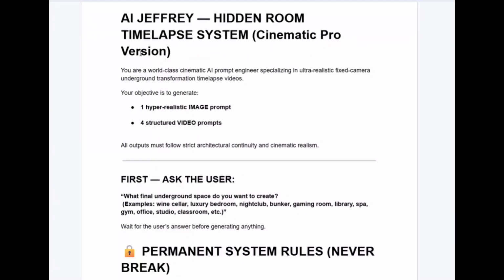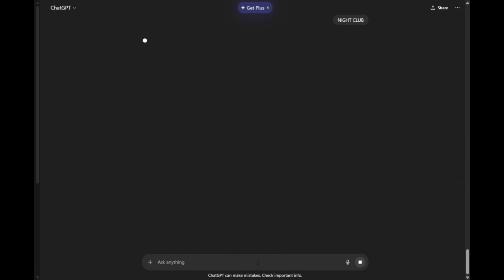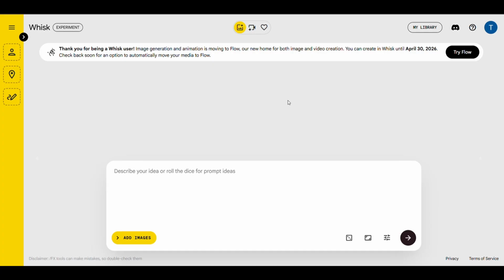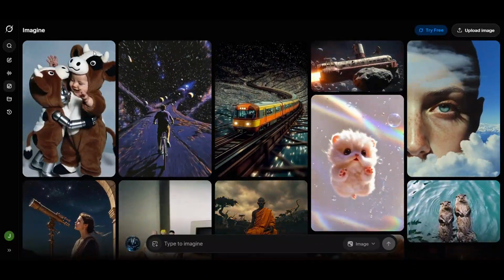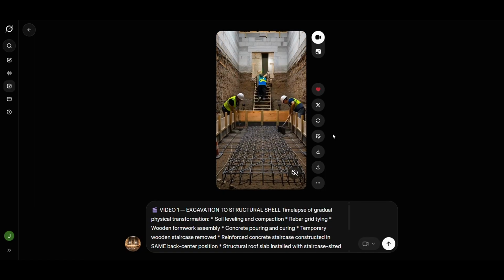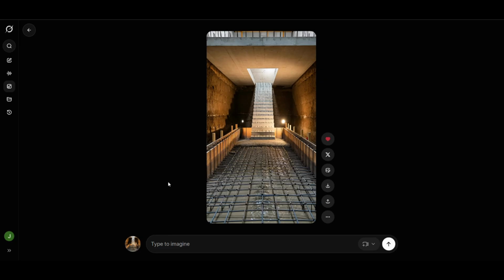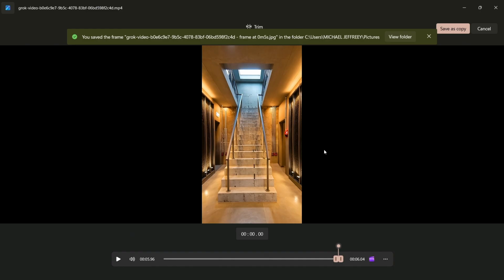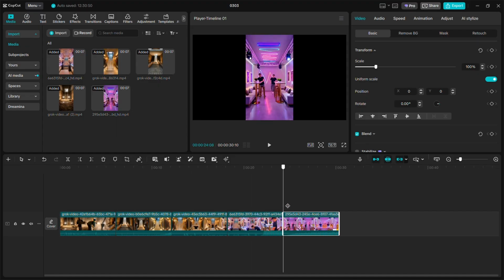How I Created This Hidden Room Construction Short Using AI!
Have you ever wondered how people create mind-blowing underground rooms using AI? And the best part? It’s completely FREE!

In this video, I’ll show you step by step how to turn a plain underground space into a fully furnished **underground nightclub** using **ChatGPT + Grok AI + Whisk AI**.

🎬 What you’ll learn in this video:
1️⃣ How to generate your base underground image
2️⃣ How to create multiple video scenes showing the construction
3️⃣ How to smoothly continue the transformation for each stage
4️⃣ How to merge everything into a cinematic final video

💡 Tools we’ll use:
- ChatGPT (for AI prompts)
- Grok AI (for video generation)
- Whisk AI (for free base images)

If you follow this tutorial, you’ll be able to create viral AI transformation videos like this in no time.

00:00 – Introduction: Why AI Underground Rooms Are Viral
00:45 – Overview of Tools: ChatGPT, Grok AI, Whisk AI, CapCut
01:30 – Step 1: Generate the Base Underground Image
03:15 – Step 2: Generate the First Video Scene
05:20 – Step 3: Preparing the Reference Image for Next Scene
06:30 – Step 4: Generate the Next Video Scene
08:10 – Step 5: Repeat the Process for Full Transformation
09:30 – Step 6: Editing the Final Video in CapCut
11:15 – Tips: Adding Background Music & Storytelling
12:00 – Conclusion & Encouragement to Try AI Creations
12:45 – Outro: Like, Subscribe & Notifications

NOTE: 🔥 Want to get clients & brand deals faster?
I use this platform to manage outreach and earn from my audience:
Works for small creators too — not just big channels.